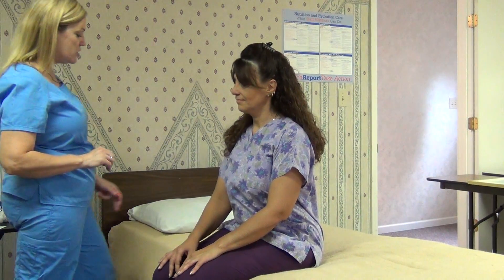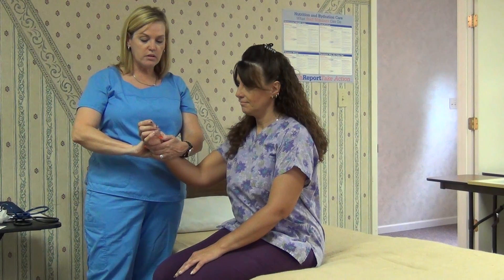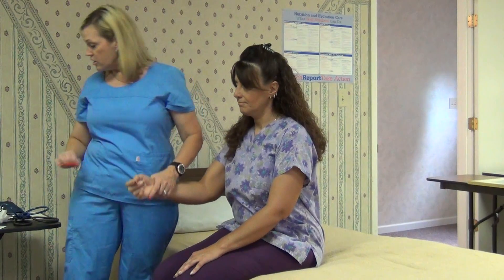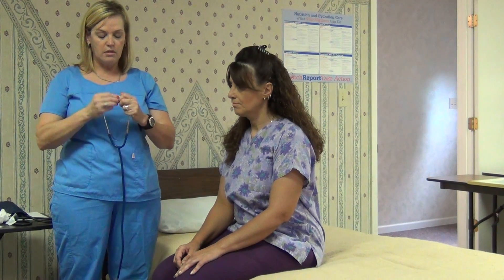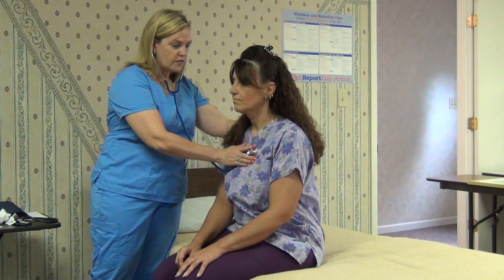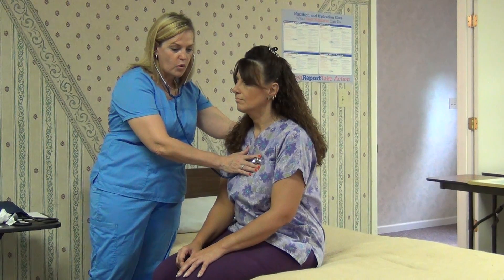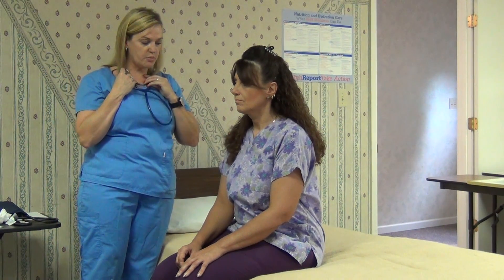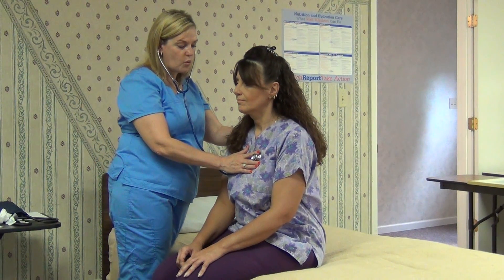Radial and Apical Pulse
How to take Radial and Apical pluse.